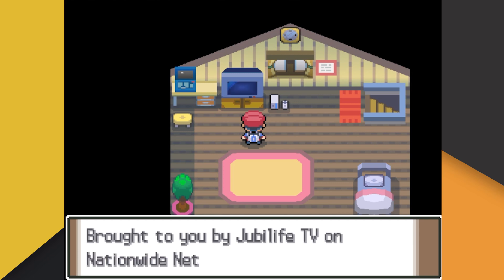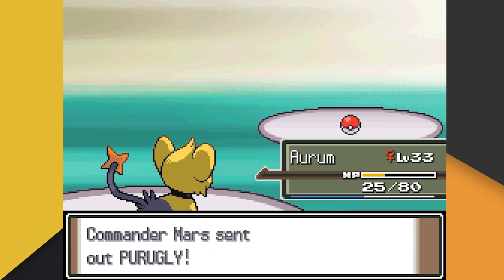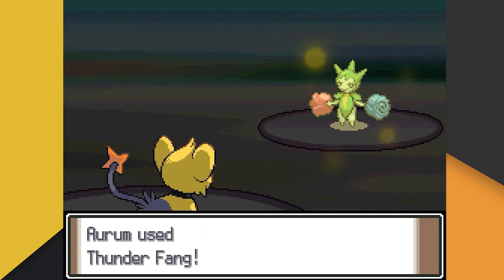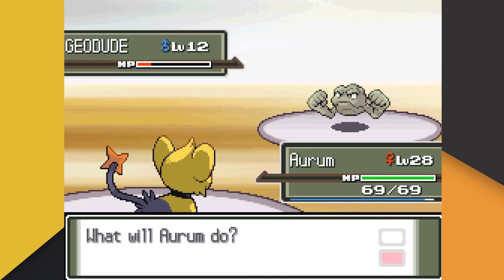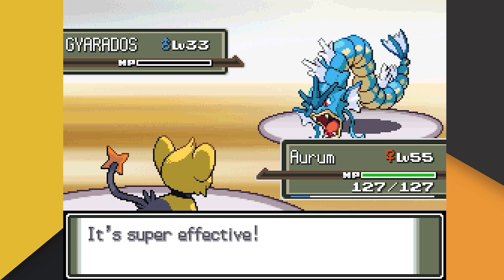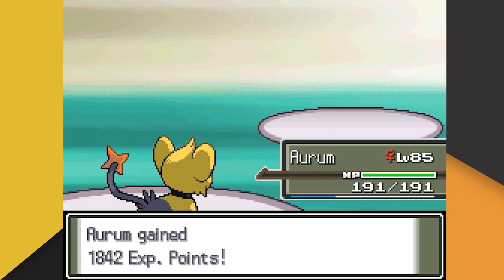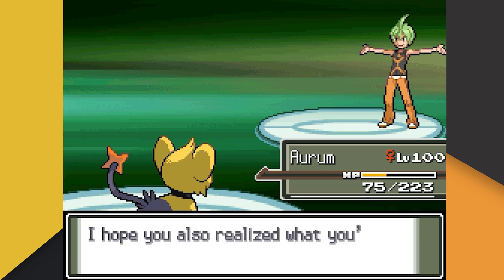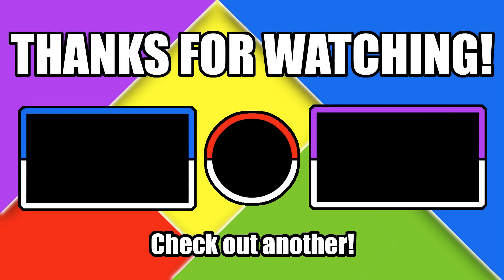Can You Beat Pokemon Platinum With Only a Shinx? - Pokemon Challenge!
Welcome to my twenty-fifth Pokemon Challenge! After a long and unplanned hiatus on content creation, I've finally managed to get this video finished! Hopefully, there are no more long hiatuses like there have been for the last several months, and I'm gonna focus on pacing myself a bit more to prevent burnout!

Please feel free to let me know what you think about the video in the comments! I'm looking to learn and make even more entertaining content, so every bit of feedback is welcome!

📌｜Socials!｜📌